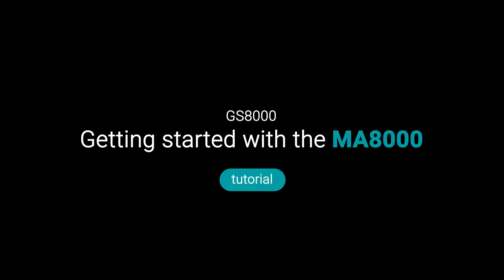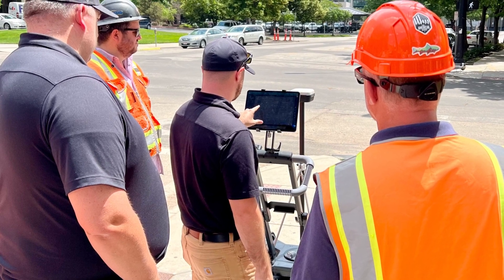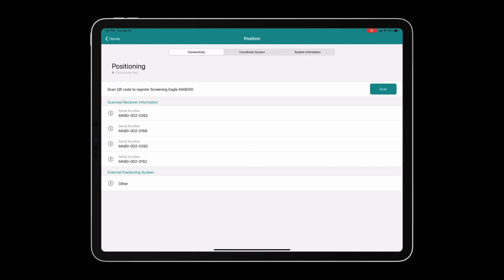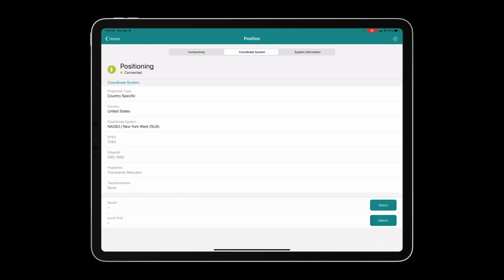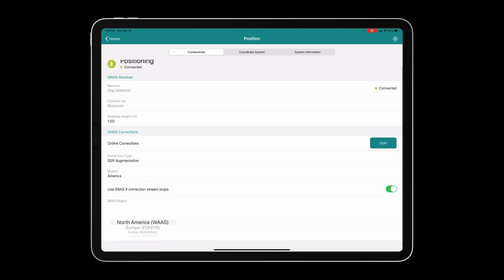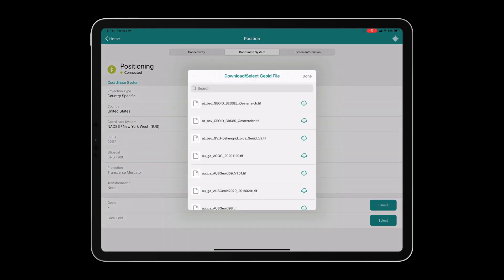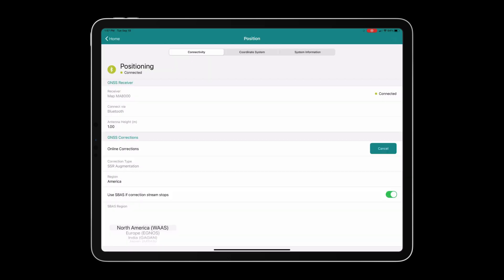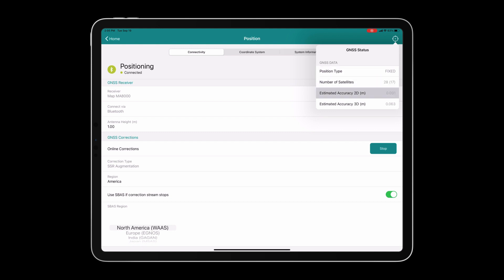Getting started with the MA8000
Here we discuss setting up the GNSS Rover (MA8000) for use with the GS8000.